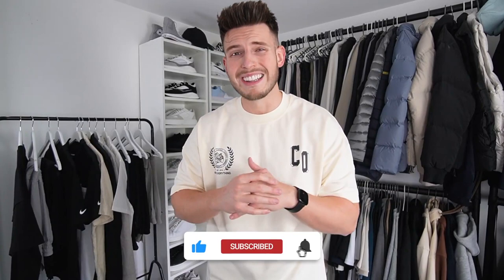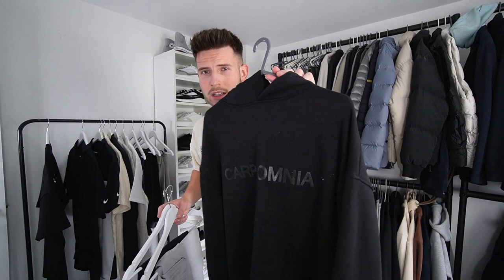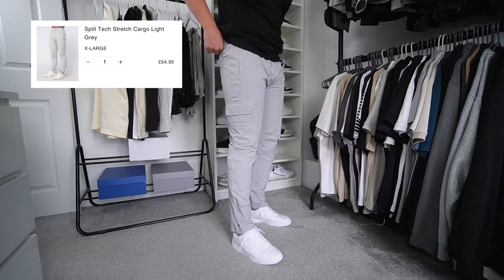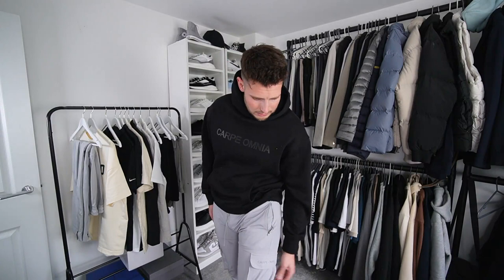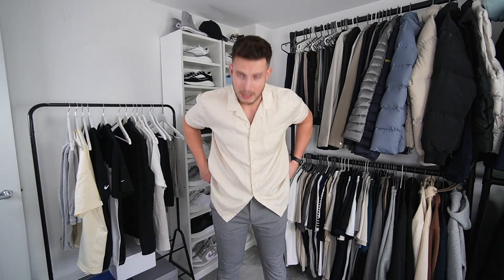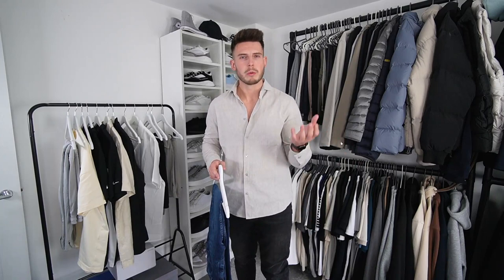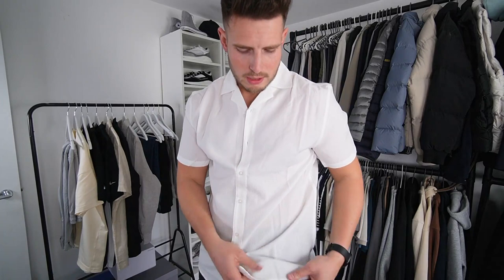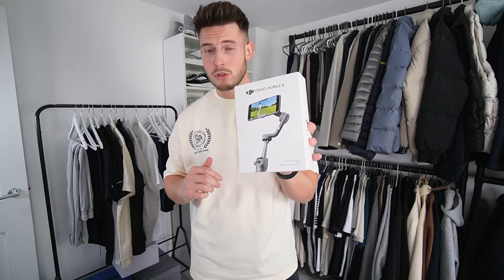My Favourite Recent Pickups | Men's Summer Fashion 2023 (Nike, Arne, M&S +. More)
My Favourite Recent Pickups | Men's Summer Fashion 2023
All items are linked below↓

▶︎FAQ:
My Stats: 6ft2 / 205lbs / Size XL